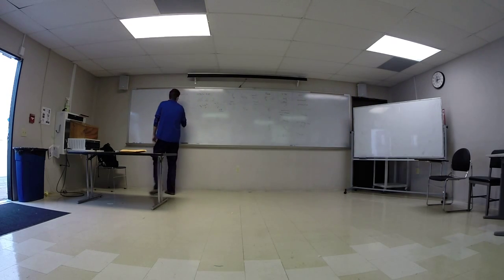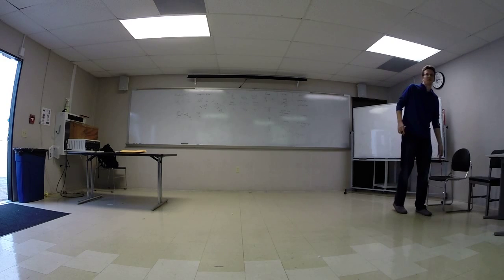Physics Lecture 12/8/15 - Part 2